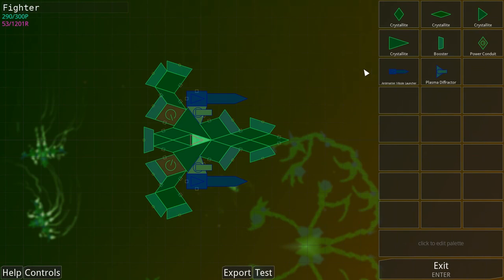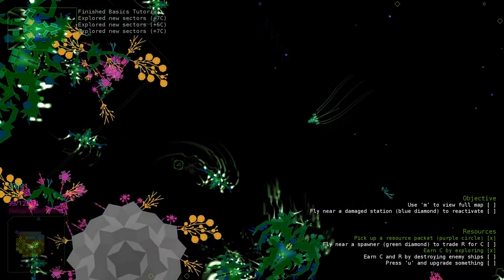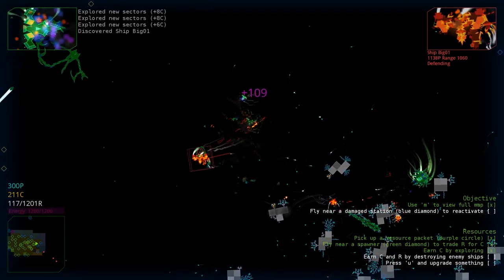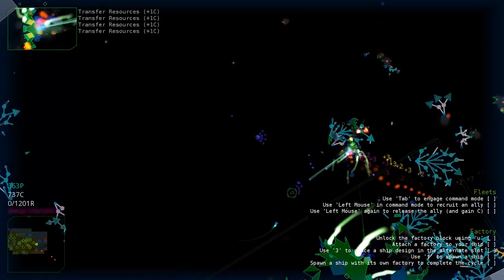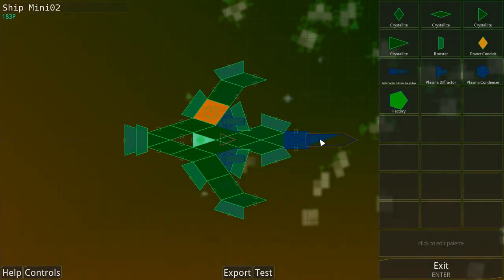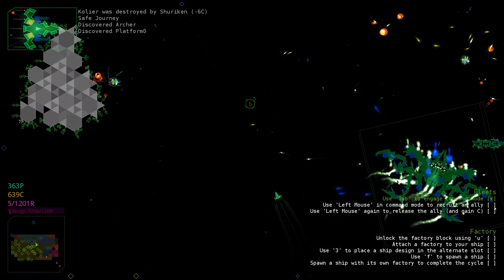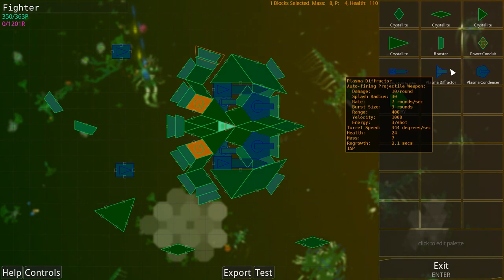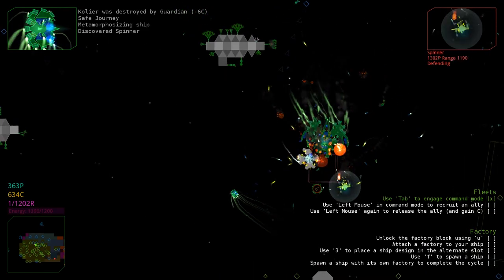Reassembly Season 2 ► Let's Play Episode 1 ► Defecting to the Enemies!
Reassembly (The game) Gameplay - Season 2 Episode 1 - Lets start exploring all of the new races, starting with the big bad blue and pink. This was the last race to destroy on e of the insectoid race ships from our first season. Lets see what they have to offer

In Season 2 we will begin by testing out all of the new races and the ship building possibilities, then we will pick our side and conquer the galaxy.

Some music in this episode was provided by:

"Latin Industries"
"Cephalopod"

Destructive combat

Reassembly is coming to PC, Mac, and Linux in early 2015!